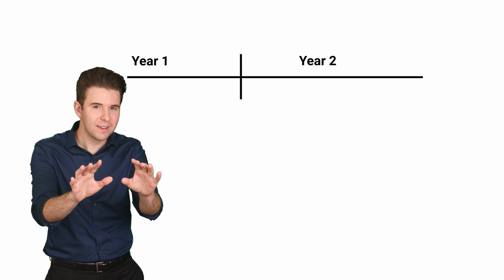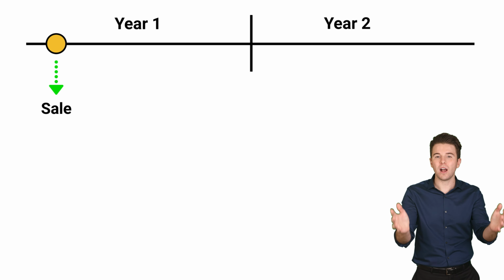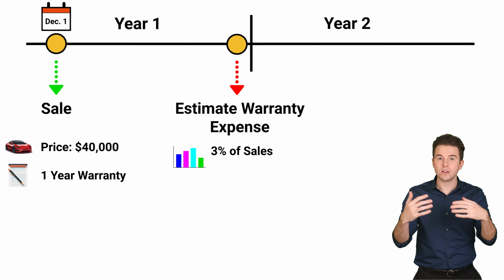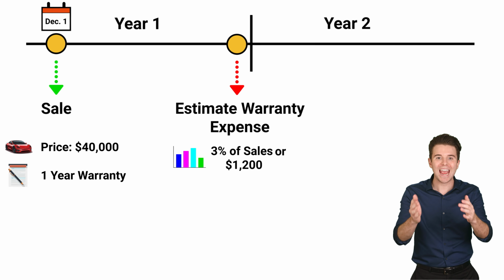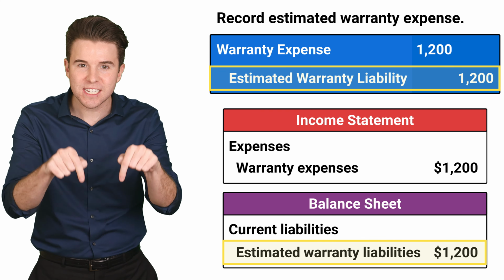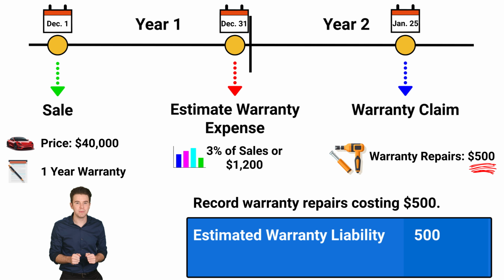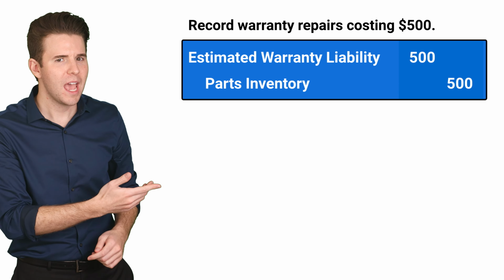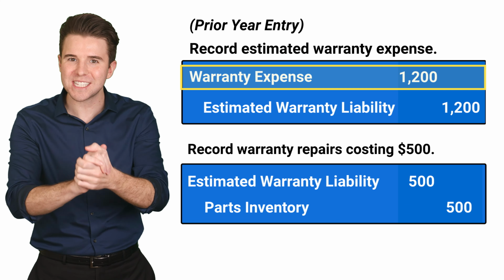How to Account for Warranties | Financial Accounting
Today we're covering warranties and how to account for them, specifically from the seller's perspective.

When you purchase something substantial, like a new car, it often comes with a warranty. But what exactly is a warranty? It's a promise made by a company to repair or replace defective products within a specified period, whether it's 90 days or even 5 years.

Now, here's where accounting for warranties gets interesting. Sellers report the expected warranty expense in the same period as the sale itself, not when a warranty claim is made!